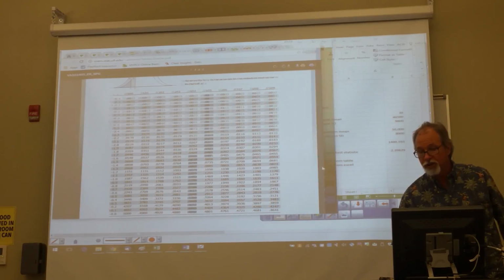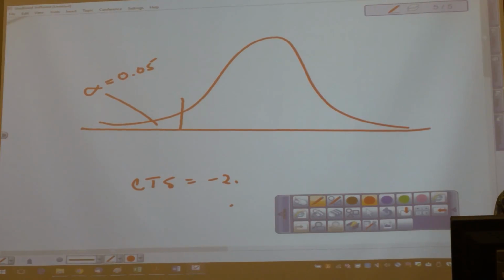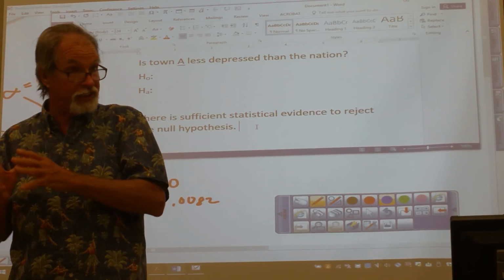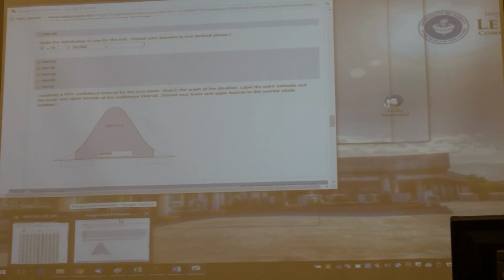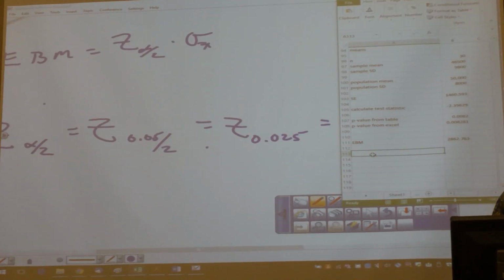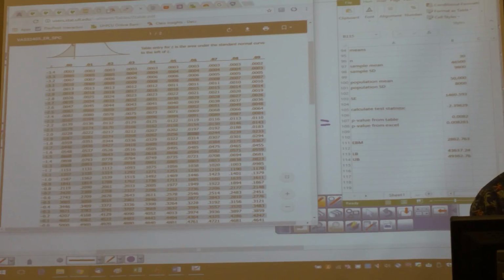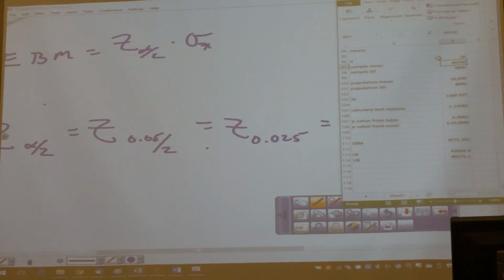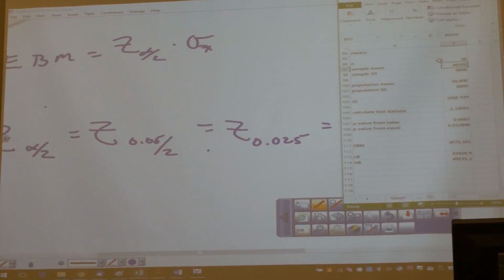4/17/18 Going over hypothesis homework -3